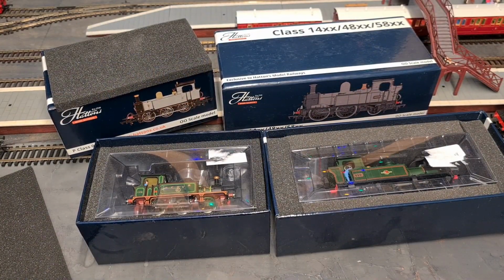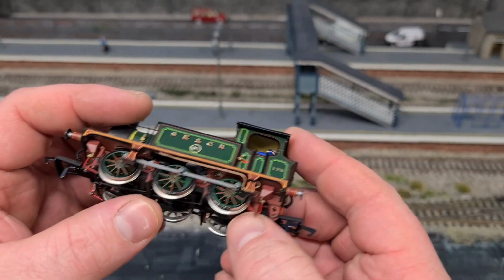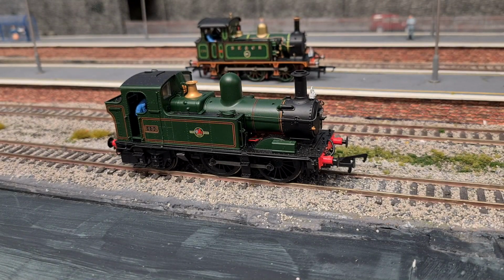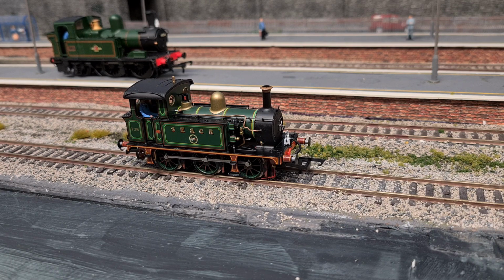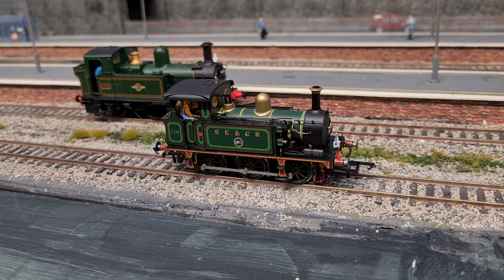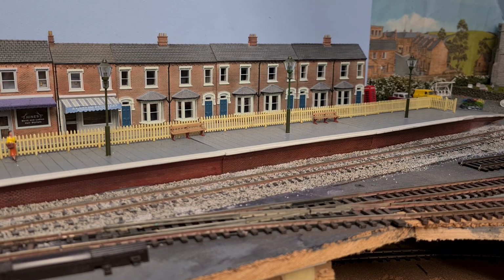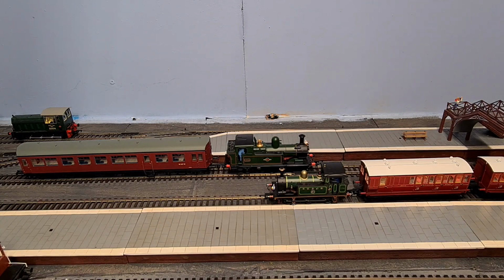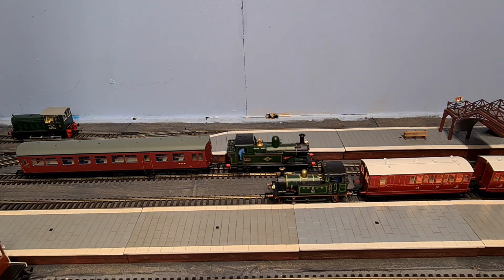Unboxing My Upgraded Hattons P Class & DJ Models 14xx Steam Locomotives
Part 2 of my christmas haul, i test out my upgraded steam locos with working sound, lighting and stay alive unit fitted by olivias trains, the locos ive had for sometime but my partner and my parents both chipped in to have them upgraded for me, let me know what you think.

More pics and vids added to my facebook page.